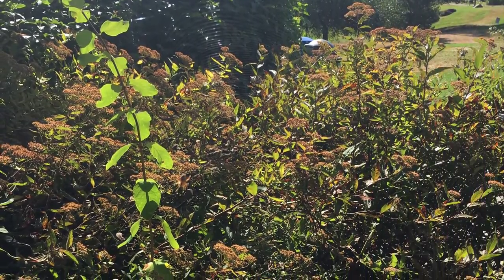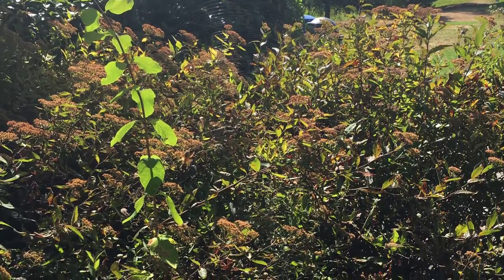2020 STEAM Learning from Home: Bug Safari Activity 3 - Indestructible Web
Citizen Scientists, are you ready for your next Bug Safari adventure? Before heading out get all your questions answered in these videos created by the Seattle Bug Safari Interns.

Age range: 5-12
Items needed: Bug Safari kit
You can create your own Bug Safari Kit:
 -   brushes
  -  paper straws
  -  pipe cleaners (short and long)
  -  string
  -  scissors
 -   magnifying lenses
 -   square cloth (2' x 2')
 -   foam circles
 -   petri dishes
 -   a variety of small objects, such as erasers and paper clips, to model prey

Or you can join the fun without a kit: observe with your own eyes as carefully as you can!

This program is part of this year’s Summer of Learning program Every Day is Earth Day!, which encourages reading and activities around science, technology, engineering, arts and math. This year Summer of Learning is a little different, but we still have plenty of activities to keep kids engaged, reading and learning all summer!